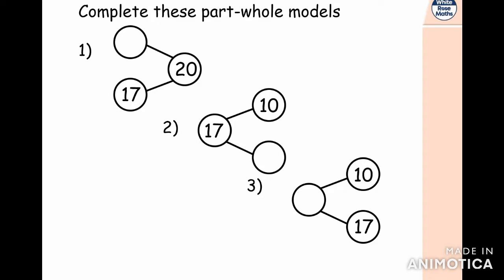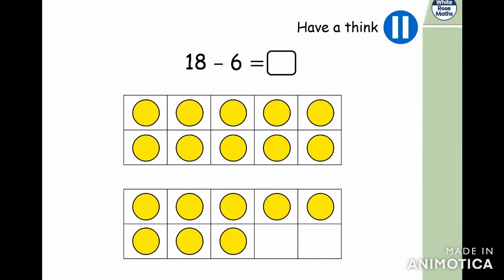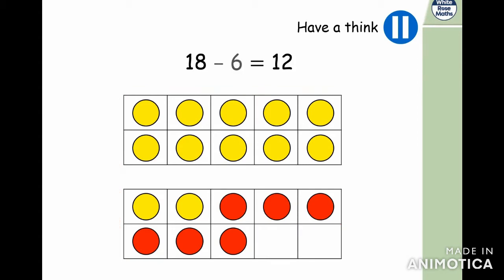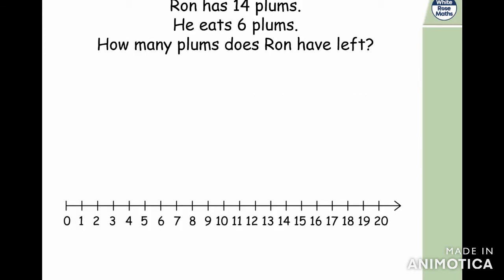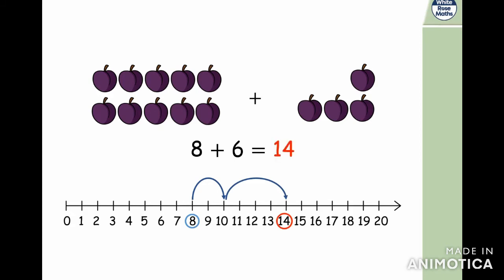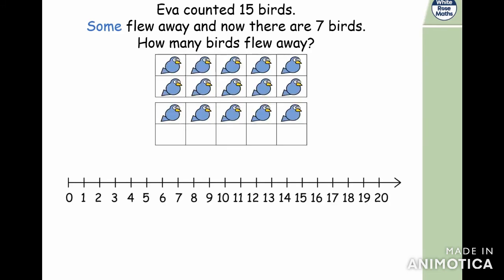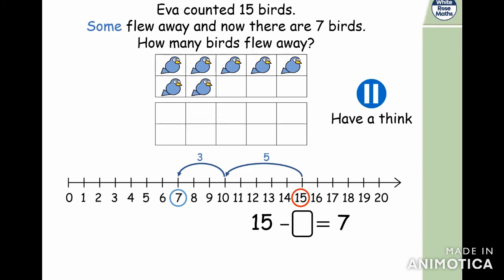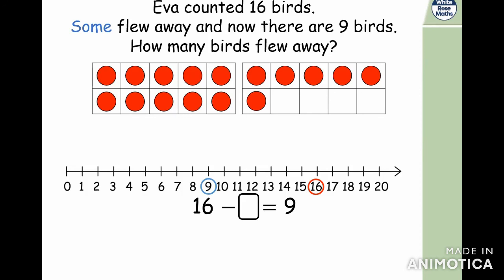Subtracting - Crossing Tens